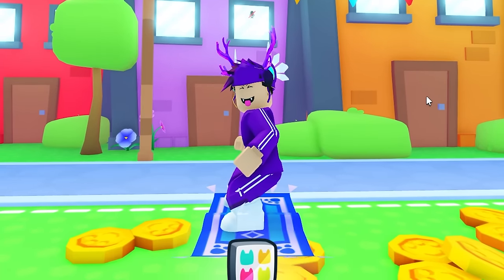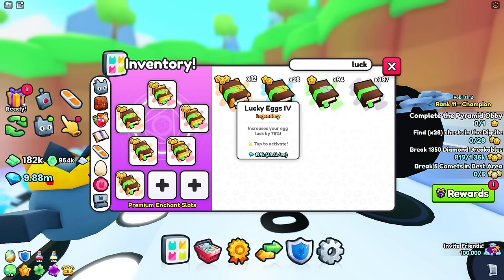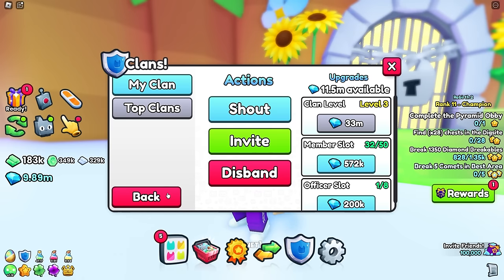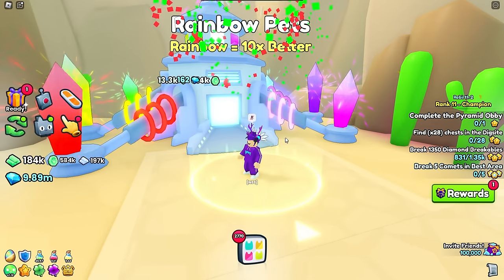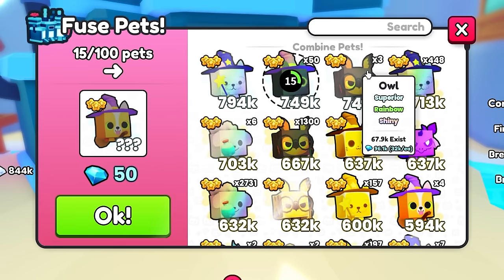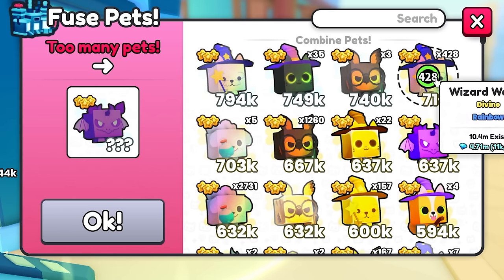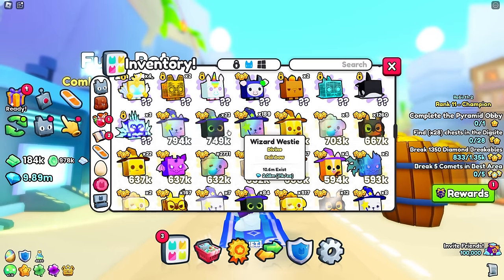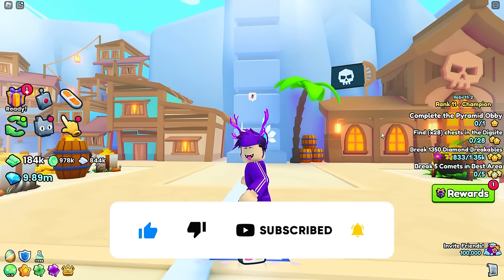*NEW* BEST FUSING METHOD To Get RAINBOW SUPERIOR IMP & SUPERIOR PETS In PET SIMULATOR 99! (ROBLOX)